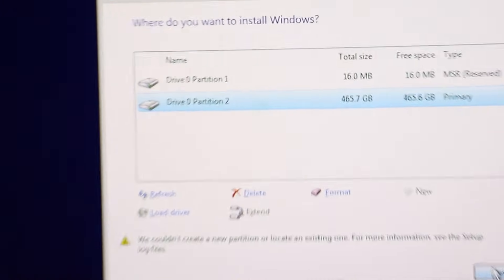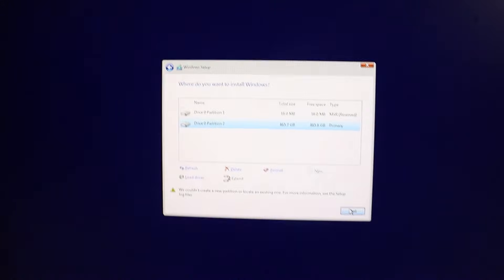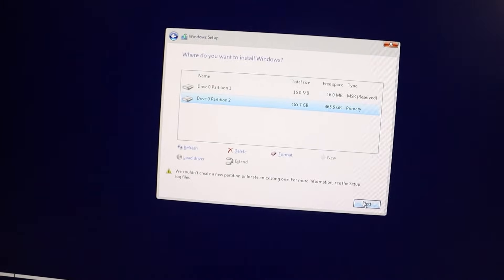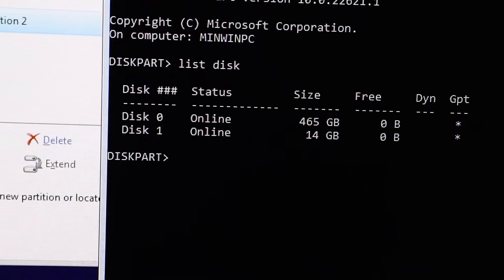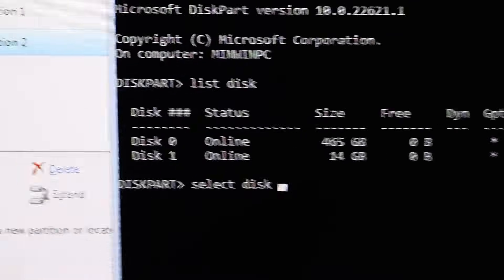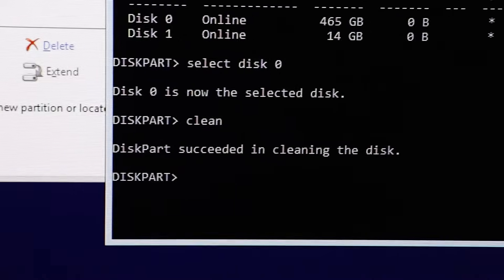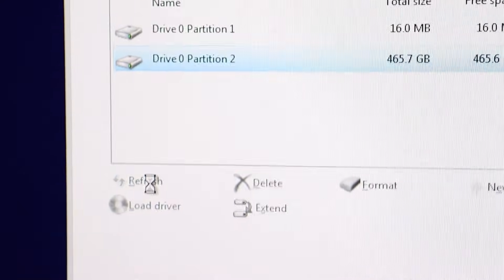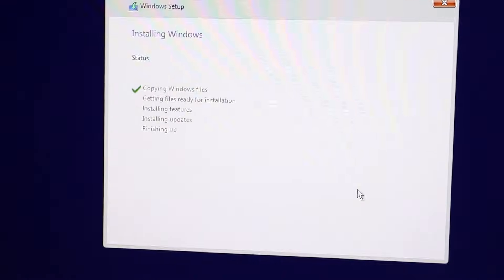We Couldn't Create a New Partition or Locate an Existing One Step-by-Step Solution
Are you facing the error message "We couldn't create a new partition or locate an existing one" while trying to install Windows 10? This common issue usually occurs due to deleted partitions, formatting a new SSD, or corrupted leftover Windows files. In this video, I'll show you a simple step-by-step solution to fix this error and get your Windows installation back on track.